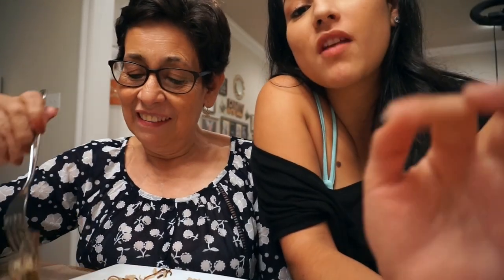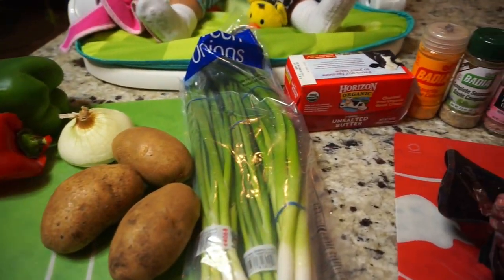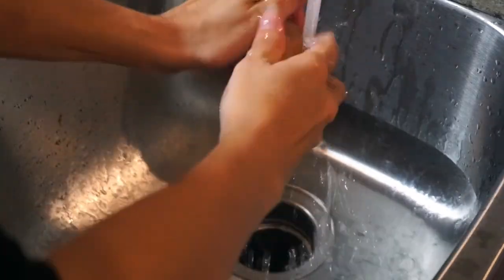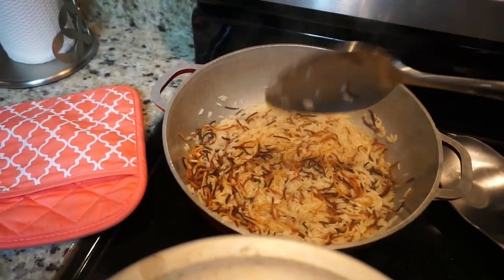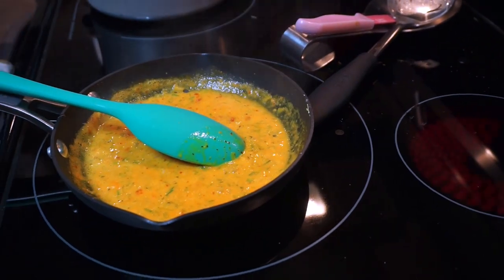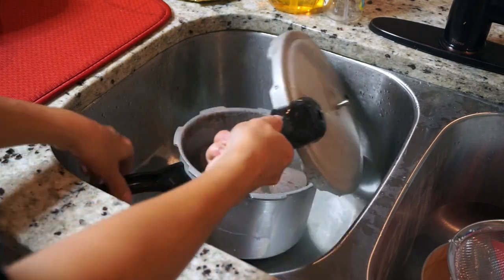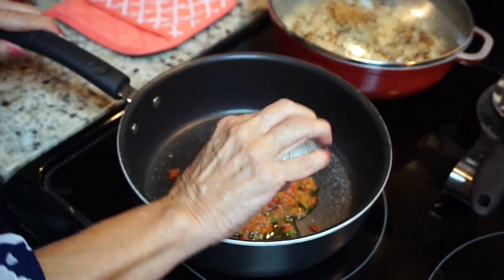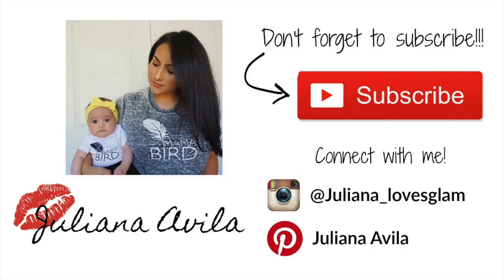COOK WITH ME & MY MOM// Delicious Colombian Food// Simple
Hey guys!! I know many of you asked so here it is! I'm cooking with my mom and we are making COLOMBIAN FOOD because I'm a proud Colombian lol...Anyways this is called "carne desmechada and papas en chupe and arroz con fideos!" I know a mouth full!!  but its pretty much shredded beef with some potatoes in a butter and onion sauce and rice with some noddles in it! I hope you guys enjoy it this is once of my favorite dishes my mom made growing up and I know is different and out of the box but that's why I wanted to share it with you guys..WHAT IS SOMETHING YOU GUYS ATE GROWING UP??!..till next time XOXO

Products frequently asked about:

Spin mop